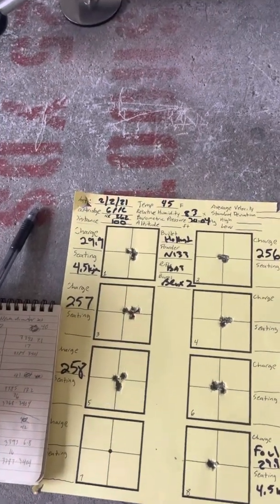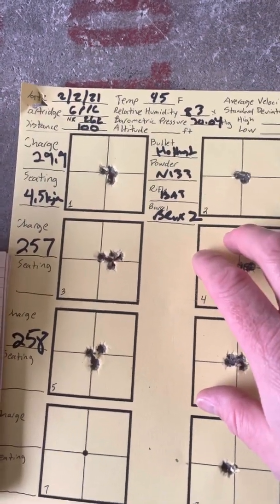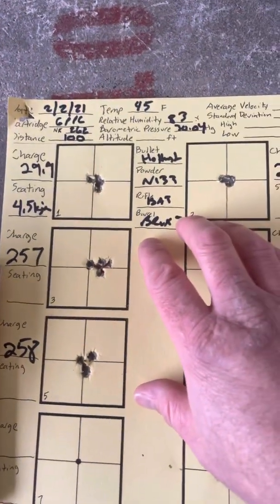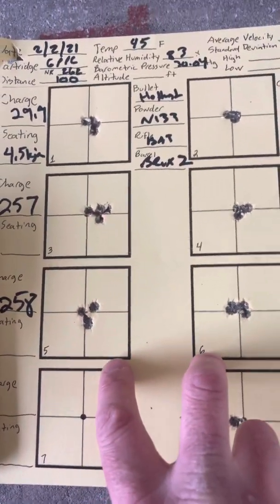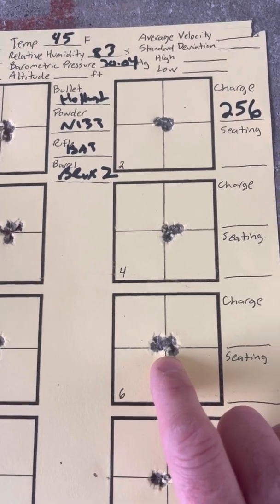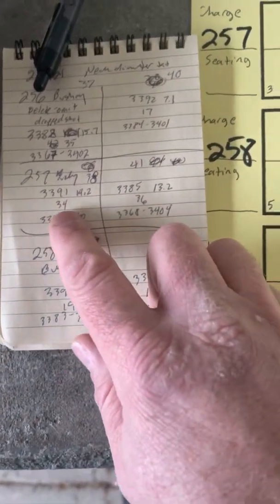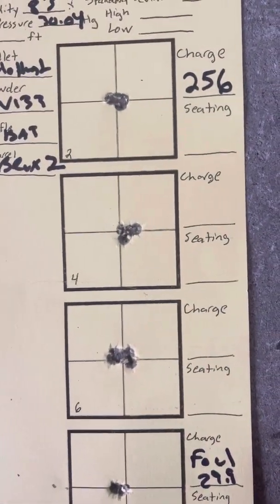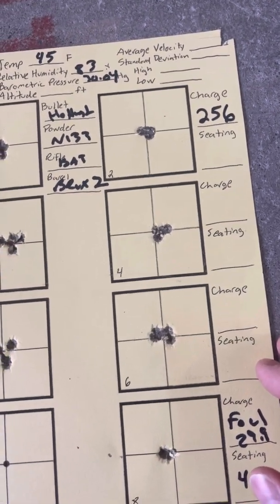Witch Doctor Series: Neck Diameter (AKA, Neck Tension) Test in 6PPC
The purpose of this video is to demonstrate the effects of variable neck sizing diameters on groups size and velocity using N133 powder in a 6PPC with a 262 neck and brass with a .0082 neck wall thickness. In summary, the 256 (narrowest diameter) performed the best on target with the smallest groups relative to 257 and 258 diameter bushings. The old saying, “More neck tension with N133” rings true according to this test.